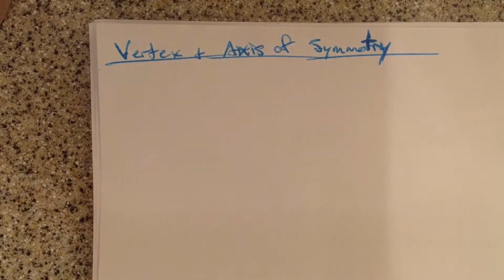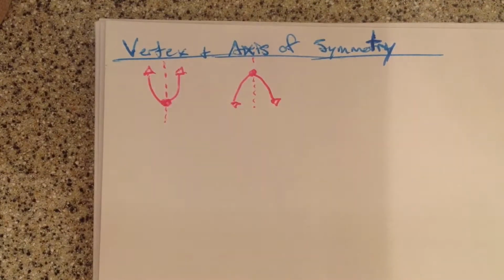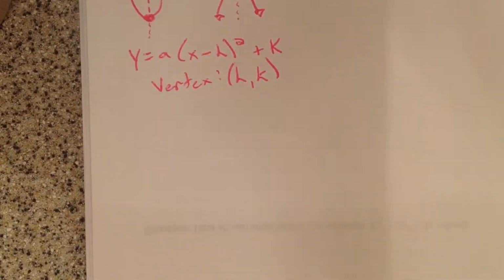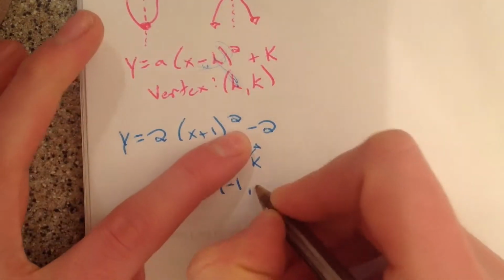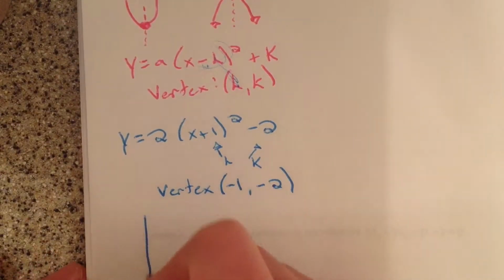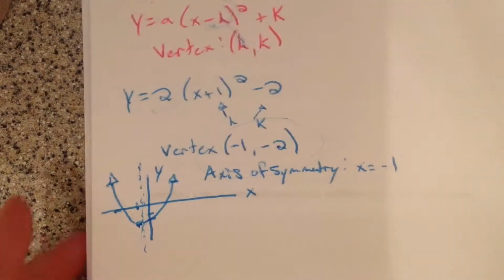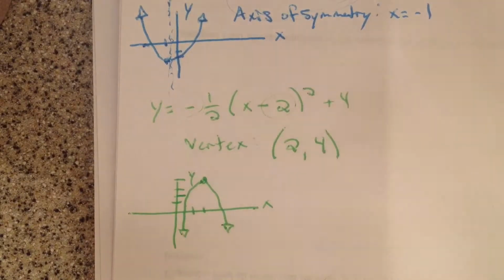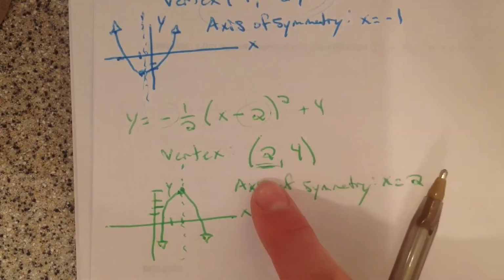Vertex and Axis of Symmetry